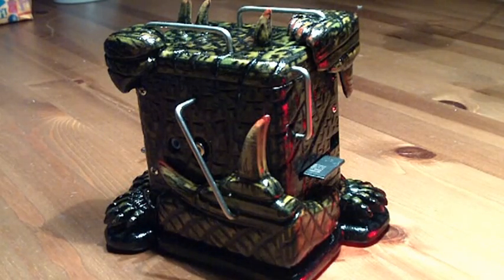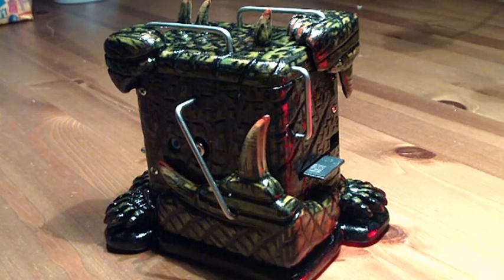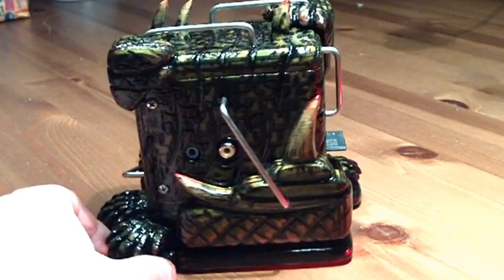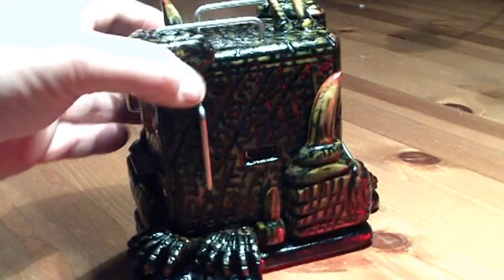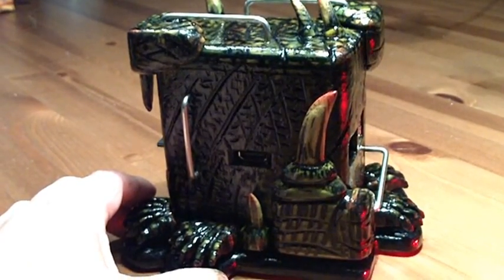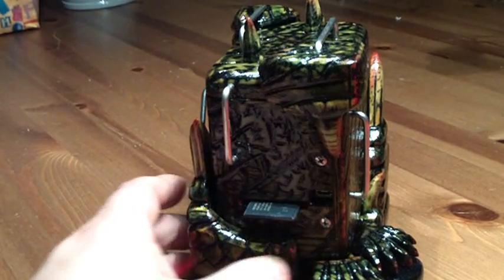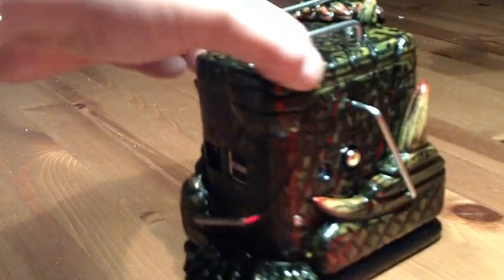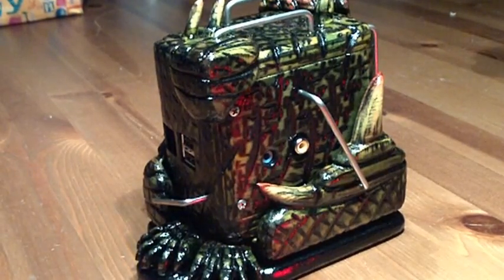Repto-am-PI-bicus, for the BIT-TECH PI-case contest, by Ali Abbas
Repto-am-PI-bicus (made by Ali abbas) is derived from Reptilus and Amphibium with a PI inbetween. Its my entry for the PI case modding contest 2013. Its made of wood stained with regular computer ink and weighs approx. 400 grams adn is based on the Raspberry PI.